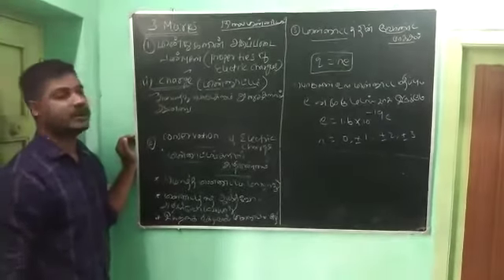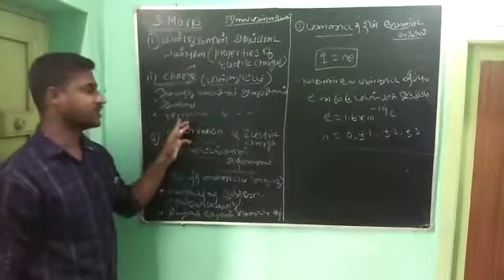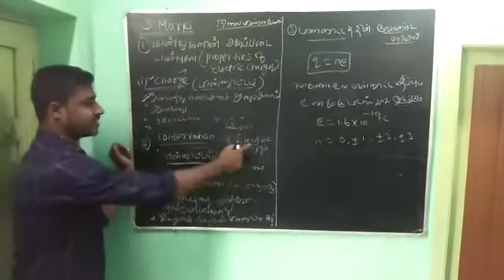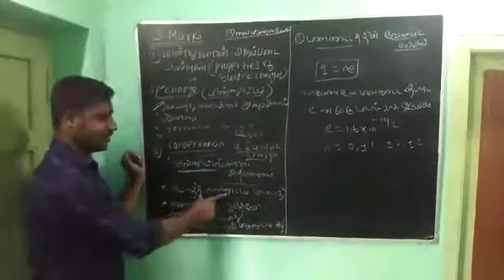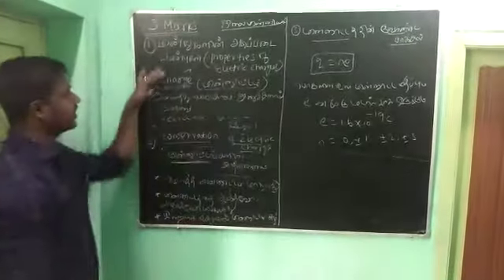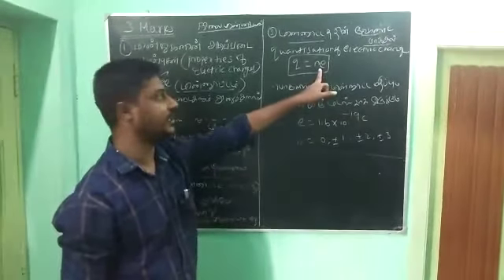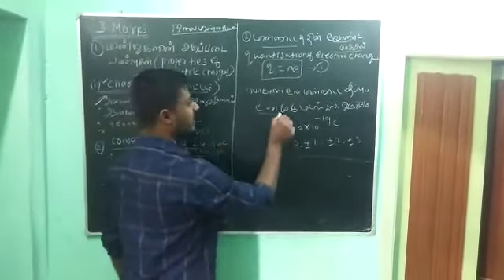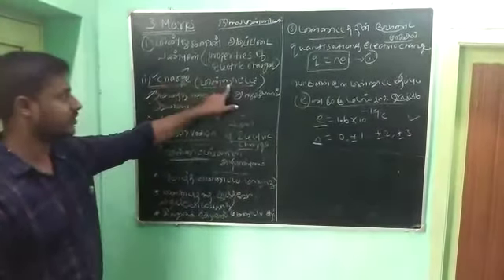மின்புலத்துகலின் அடிப்படைப் பண்புகள்...12 ம் வகுப்பு இயற்பியல் பாடம்...